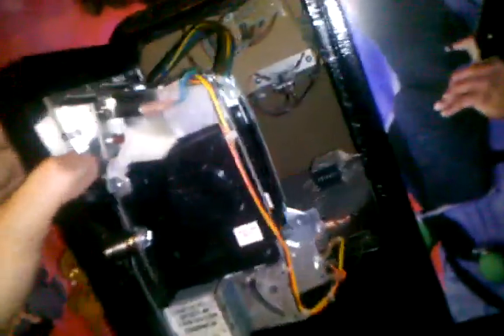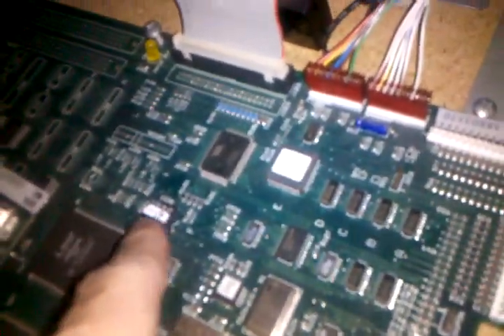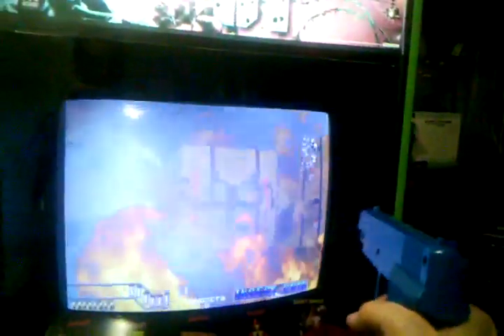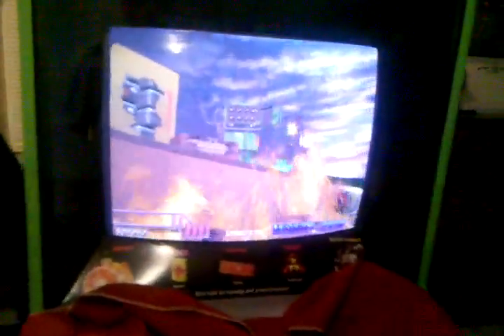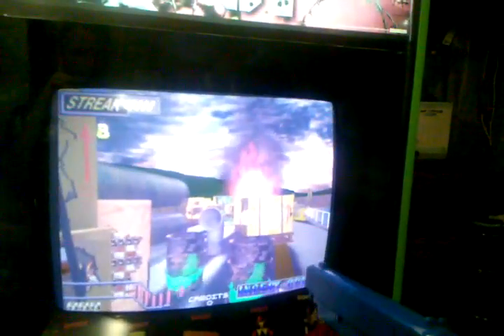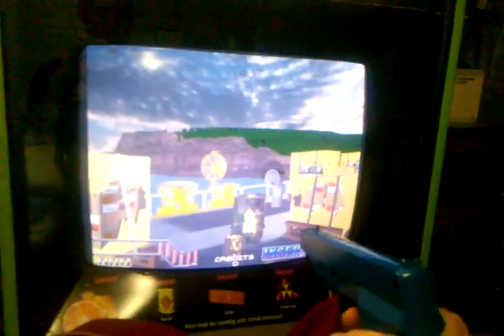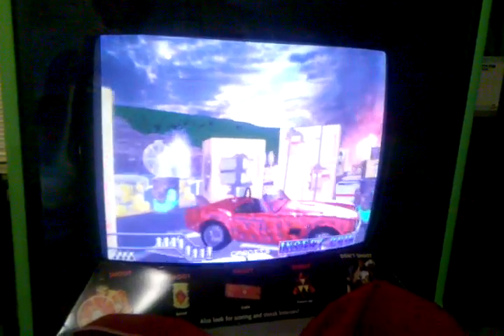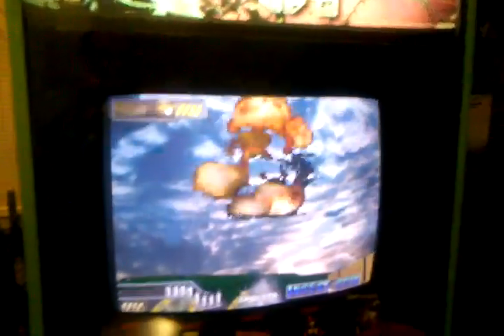Area 51 restoration part 5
Part 5 its pretty much done it has area 51 and maximum force all in one now